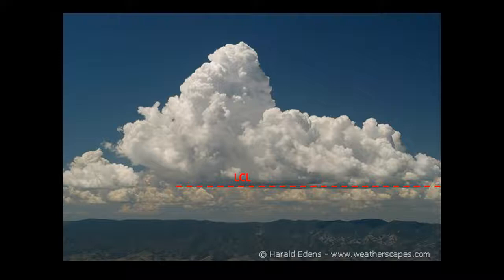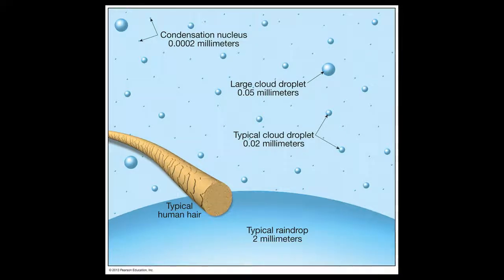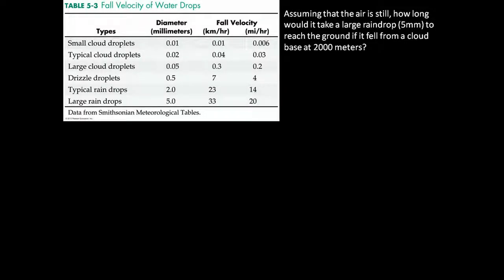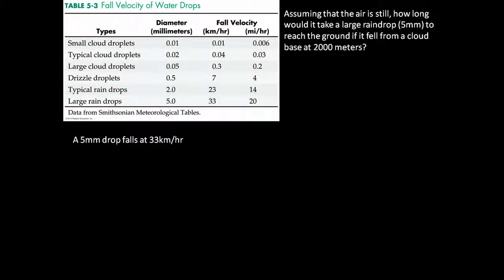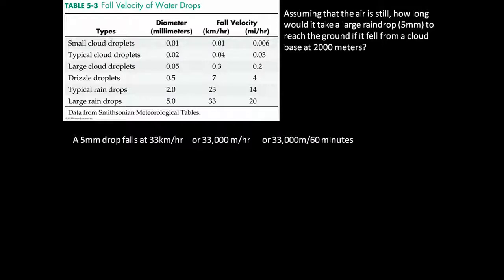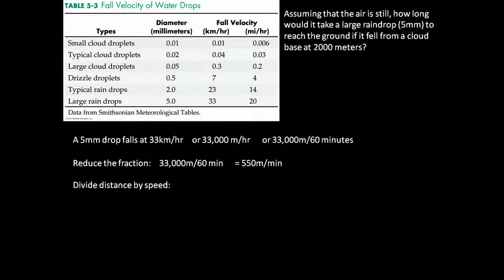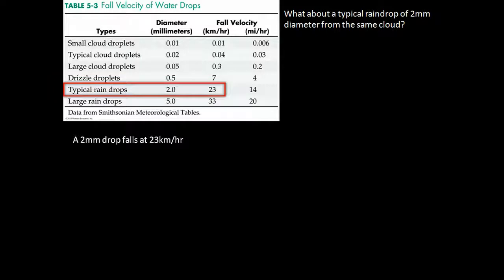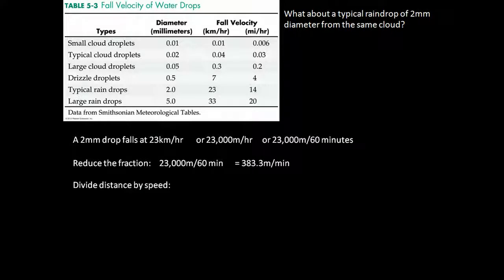How Long Will It Take a Rain Drop to Fall From a Cloud?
Tutorial on how to calculate the time it would take rain droplets to fall from a cloud based on rain droplet diameter, velocity and height of the cloud base